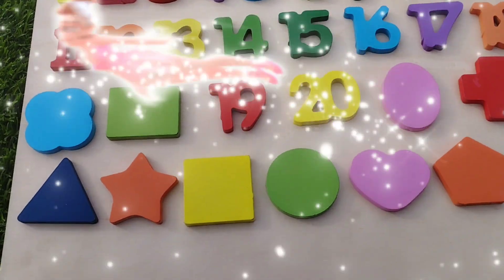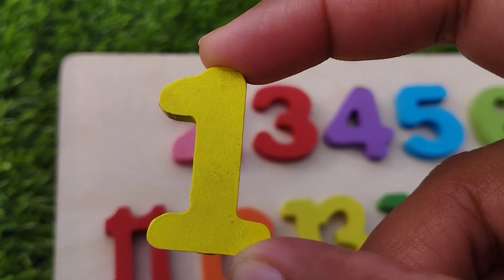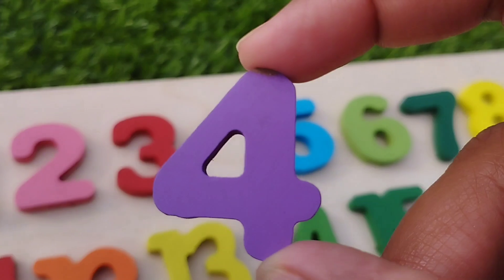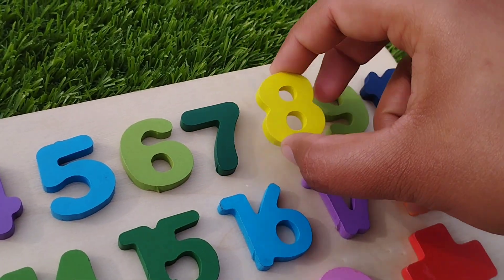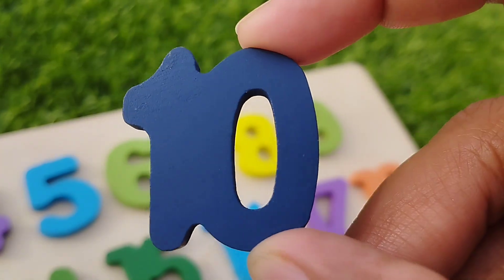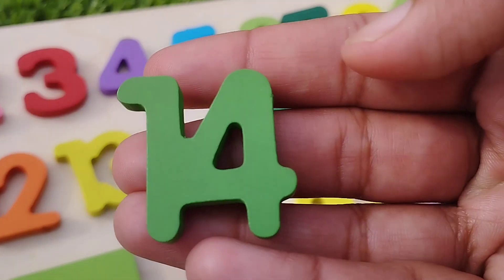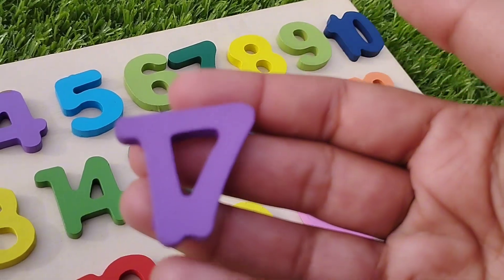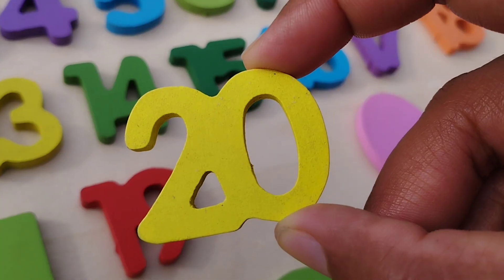1 to 20, Numbers & Counting 1 to 20 Activity Puzzle, 1 to 20, Preschool Learning Video, 123 numbers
1 to 20, Numbers & Counting 1 to 20 Activity Puzzle, 1 to 20, Preschool Learning Video, 123 numbers
iba tv
1 to 20
, Numbers & Counting 1 to 20 Activity Puzzle,
 1 to 20
, Preschool Learning Video,
 123 numbers
1234
123 numbers
123 numbers toys